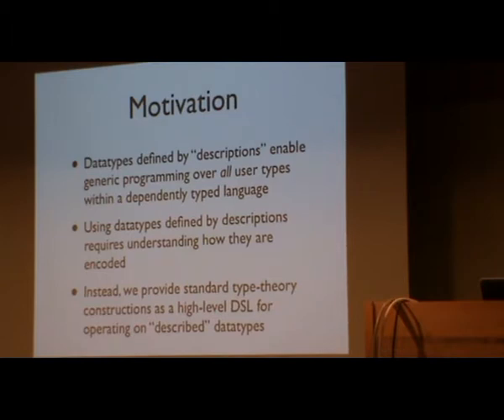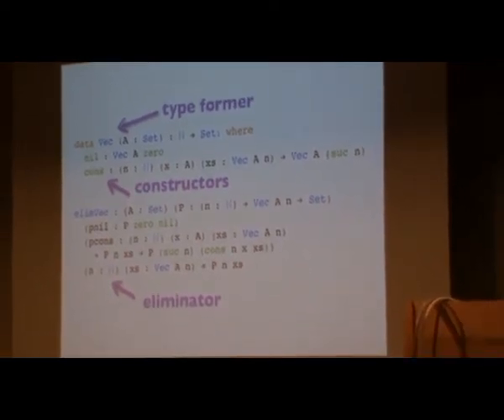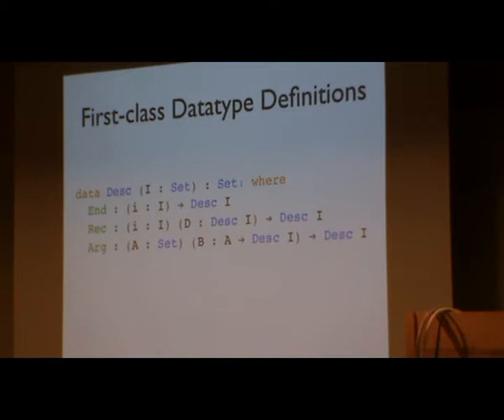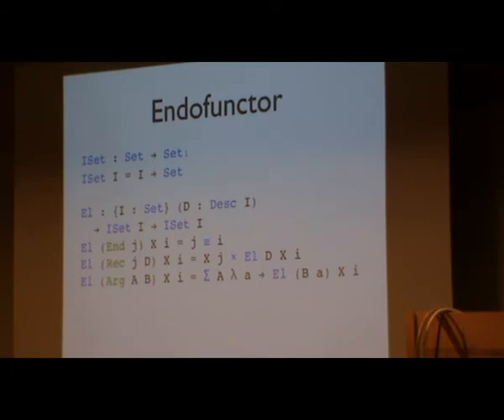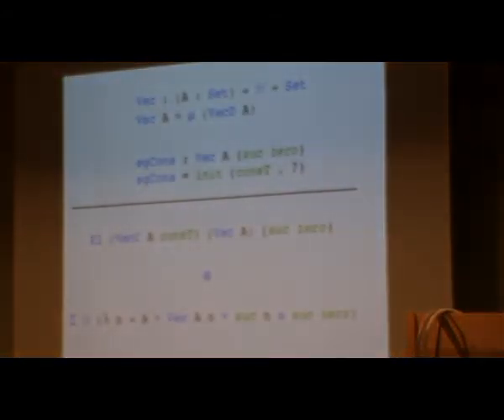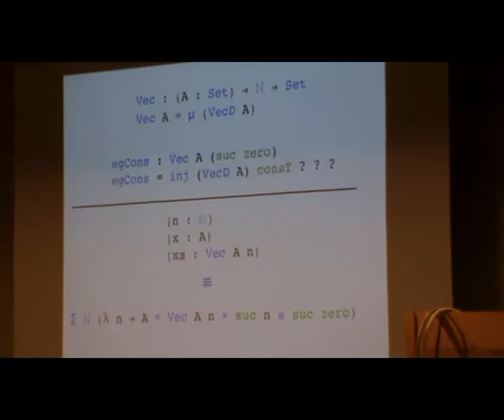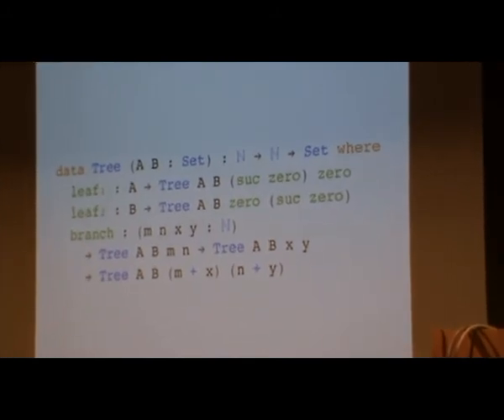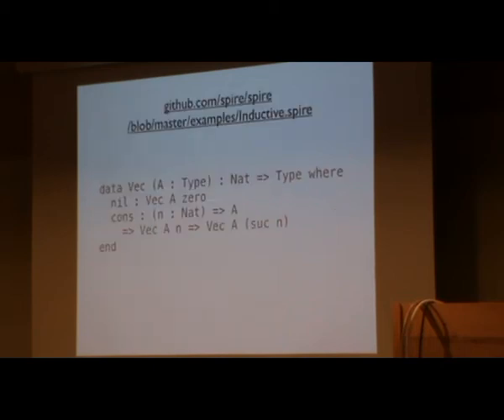WGP 2014: Larry Diehl. Generic Constructors and Eliminators from Descriptions